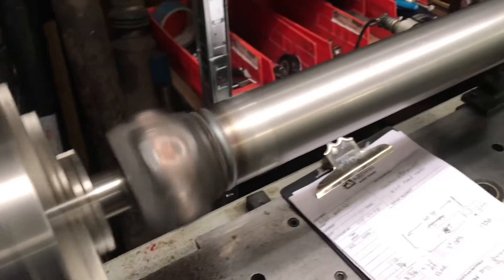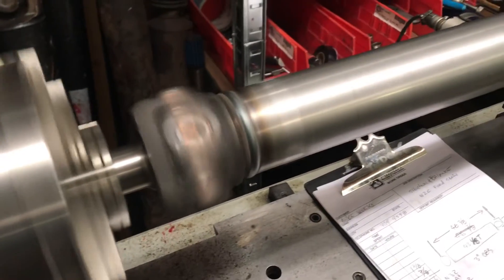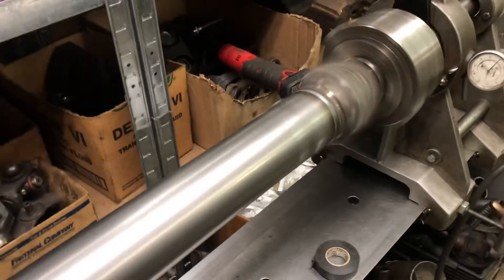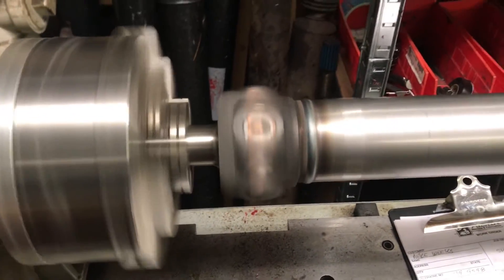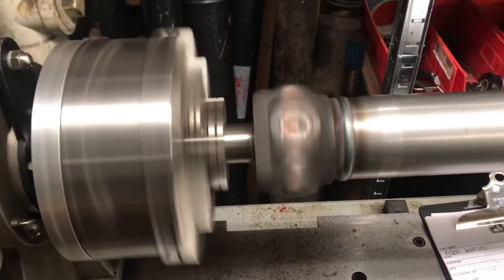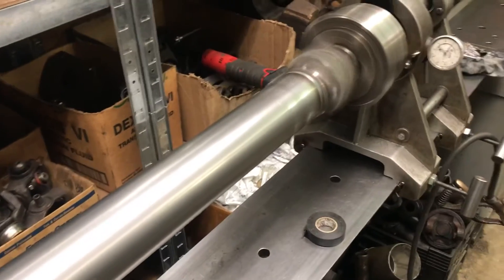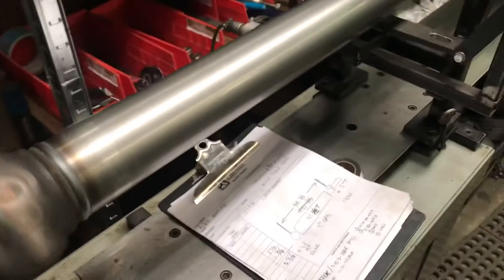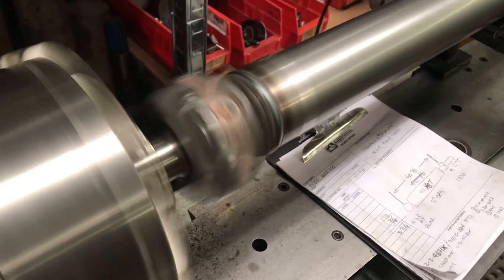#91 1330 X N3R Ford AOD trans special for Ford powered hot rod .